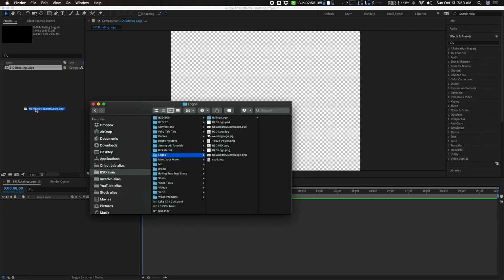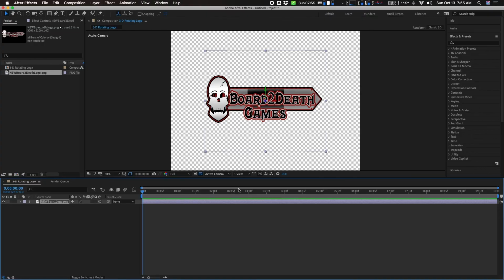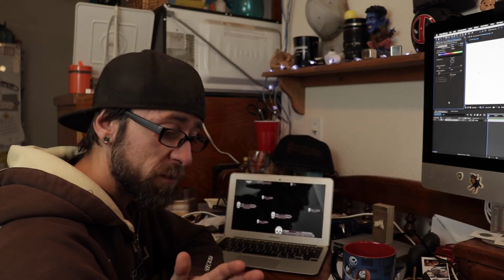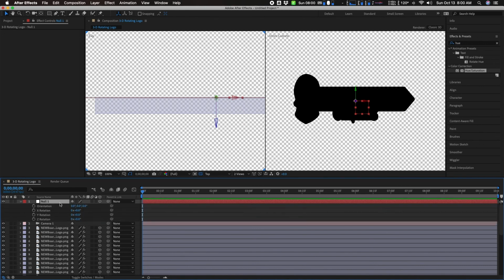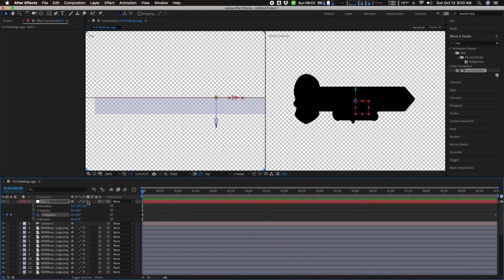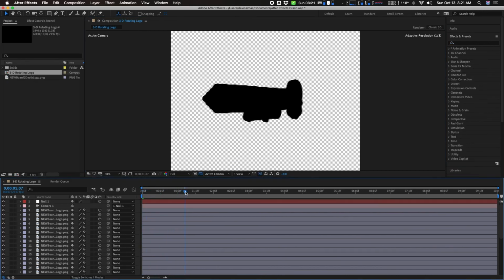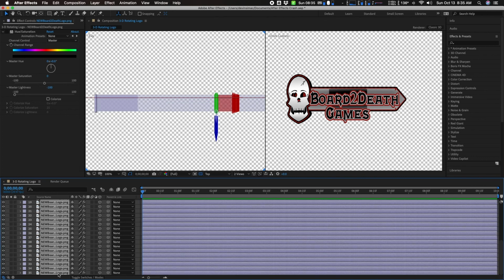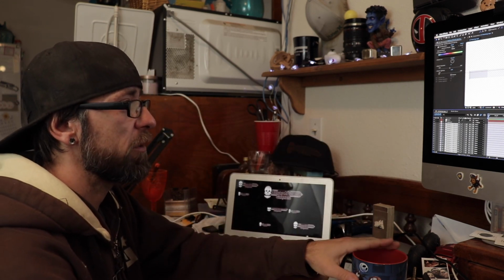Turn a Flat Image Into a spinning 3D Logo | After Effects Tutorial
Things and Stuff That I Use:
Canon SL2
MOVO VXR10GY
LG V30
Canon 18-55
Yongnuo 50mm
Tamron 24-135
Super Sweet Lowepro Sling Style Camera Backpack
MX-2000 Tripod
Vivitar Mini Tripod
Vivitar Macro/Wide Angle Converter Lens
Yuneec Breeze 4k